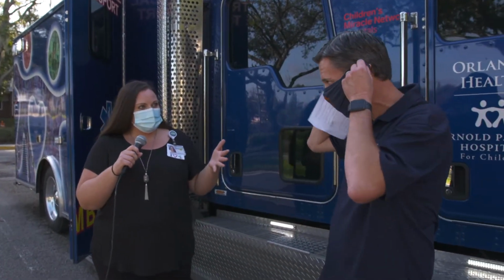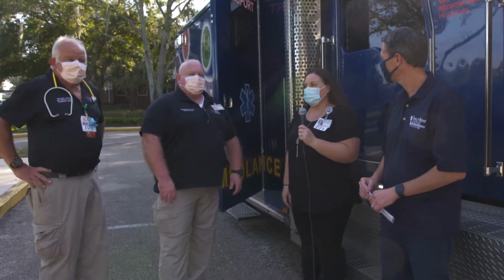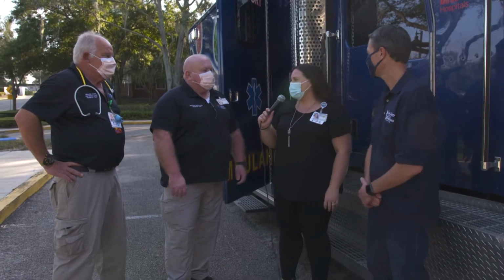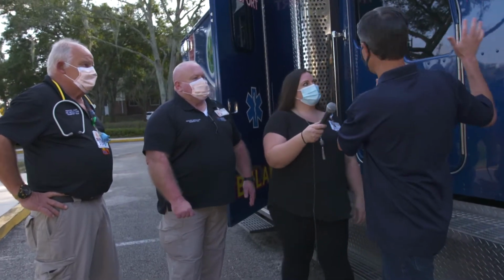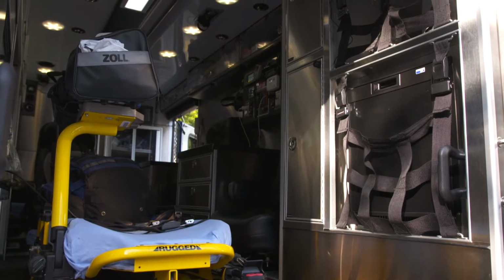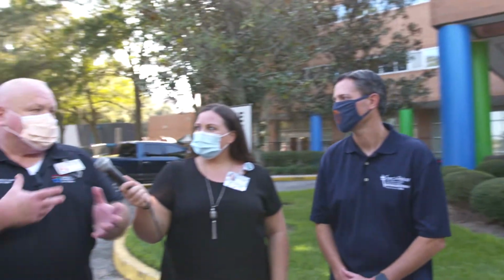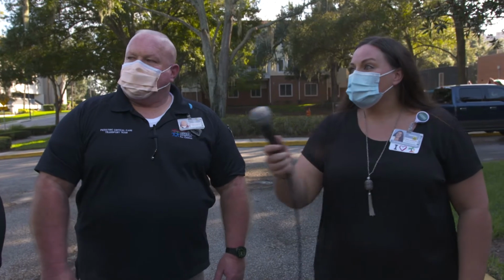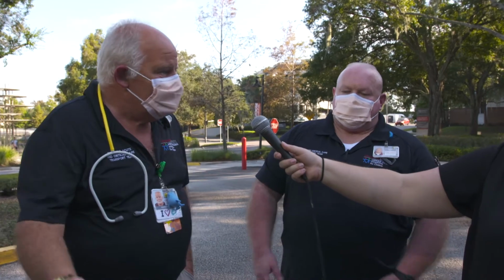2020 Coast to Coast Challenge - Day 2 Update